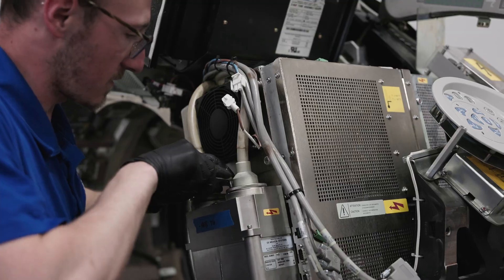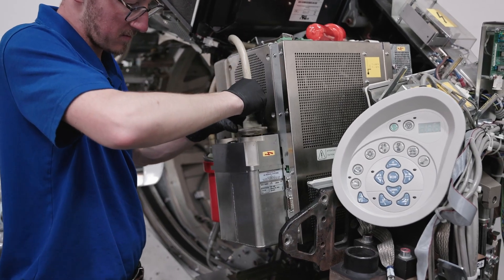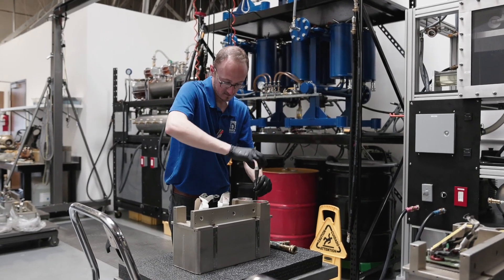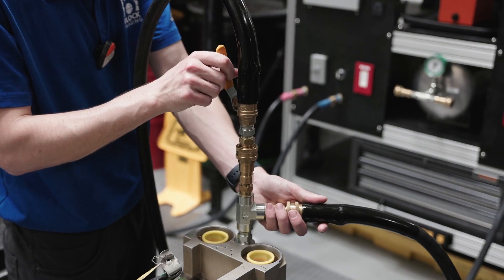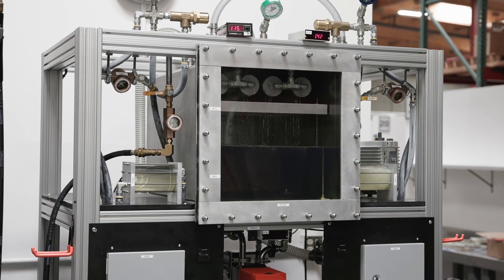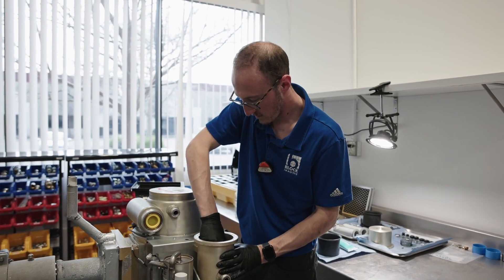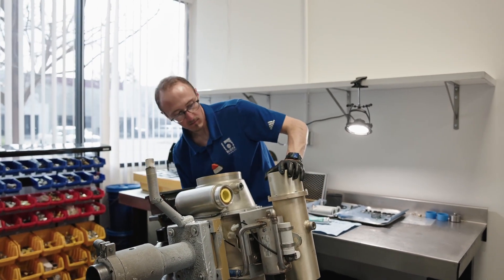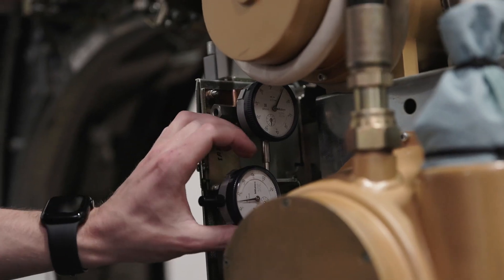Tube Reload and Repair with Block Imaging West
Check out Block Imaging West's CT tube reload and repair capabilities!

Discover:
- What a reload vs. repaired/refurbished CT tube is
- The importance of quality tubes
- How you can save money purchasing a CT tube from an ISO like Block Imaging